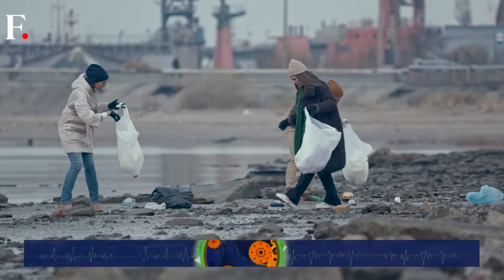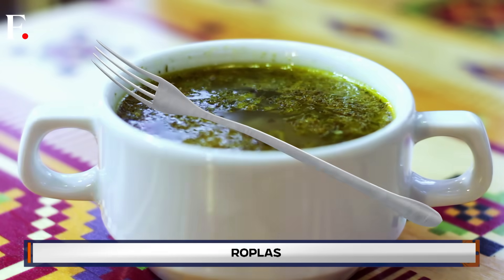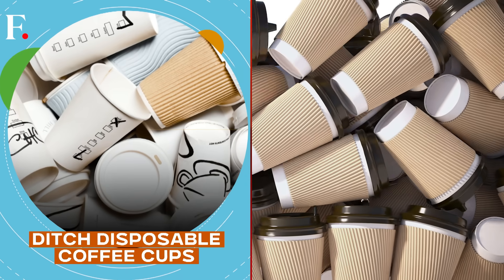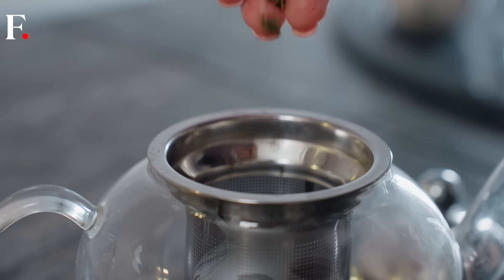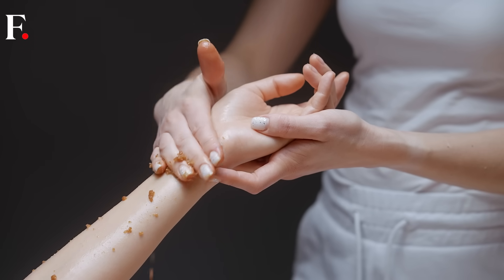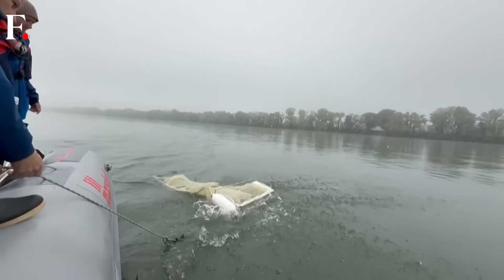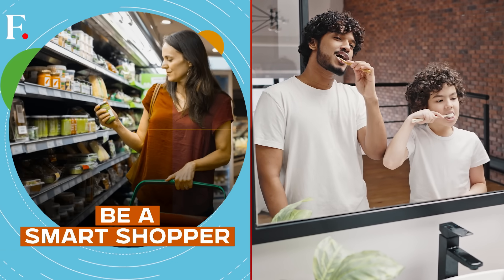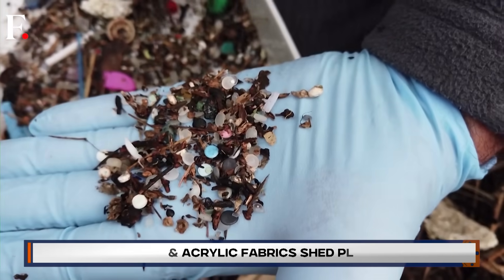Microplastics Are in Your Food, Here’s How to Avoid Eating Them | Planet Pulse | N18G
Microplastics—those nearly invisible fragments of plastic smaller than 5 millimetres—have infiltrated nearly every corner of our lives, from bottled water and broccoli to the air we breathe and the clothes we wear. Recent studies link their presence to severe health risks, including cardiovascular issues and endocrine disruption. And thanks to weakened environmental regulations, efforts to control plastic pollution may become even harder. While it’s nearly impossible to avoid microplastics entirely, there are ways to significantly reduce your exposure. These include ditching bottled water, avoiding plastic containers, opting for loose-leaf tea over plastic-sealed tea bags, and swapping synthetic fabrics for natural fibres. Watch the video to know more.